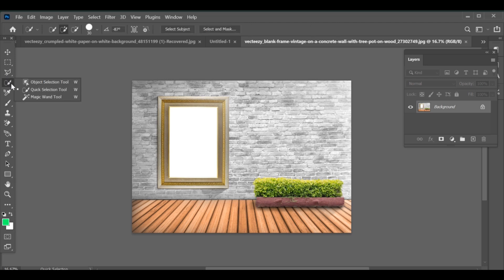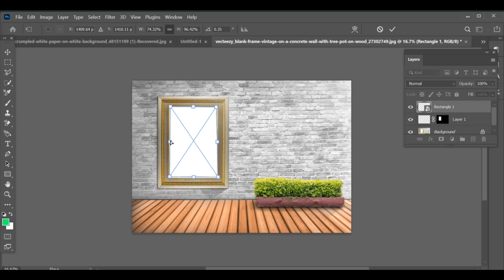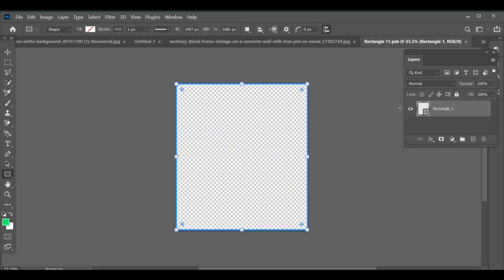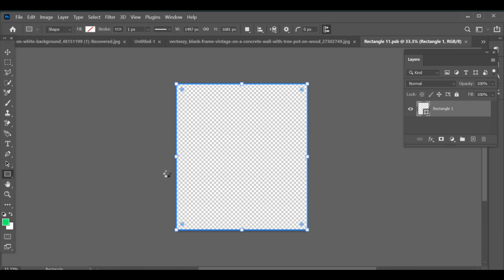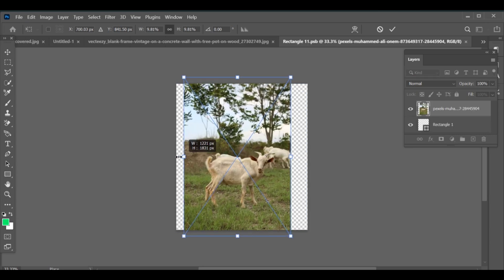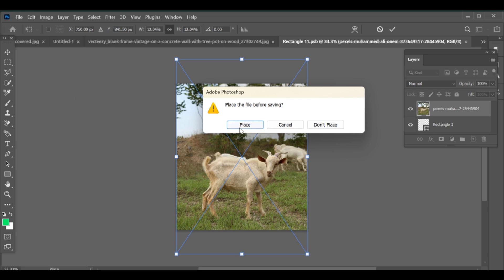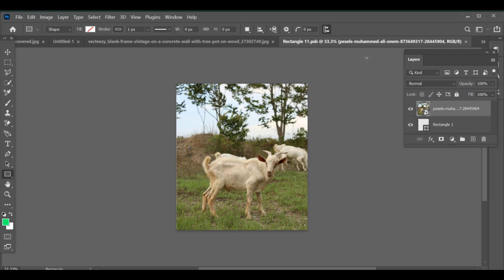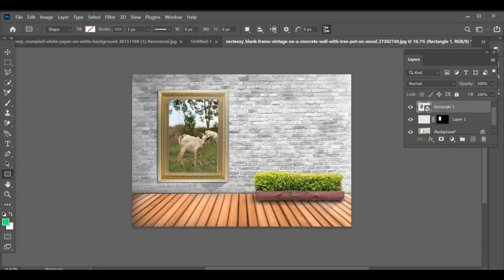Wall Painting Image Insert Editing | Photoshop Tutorial Edit